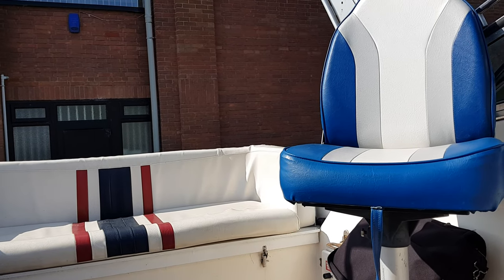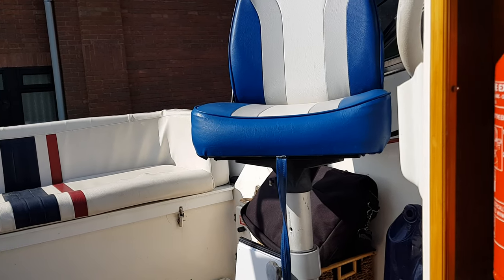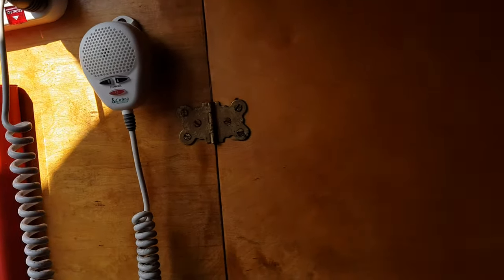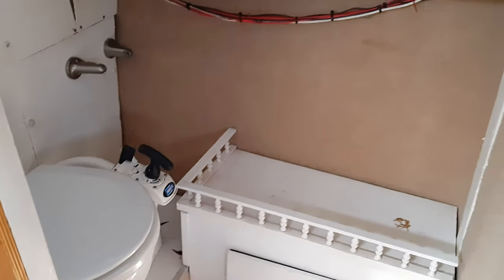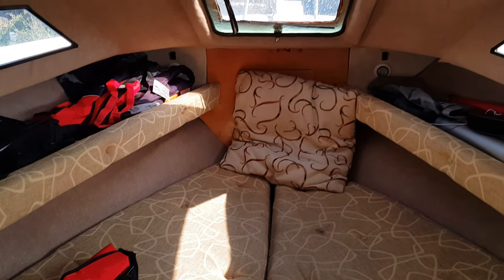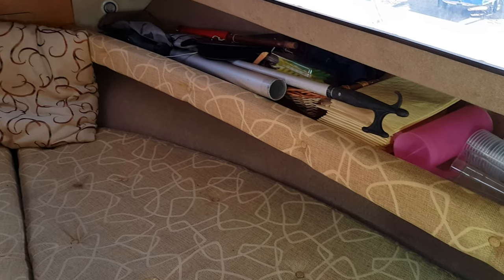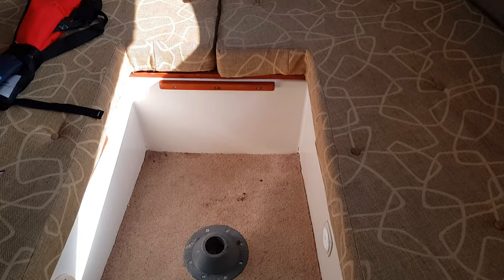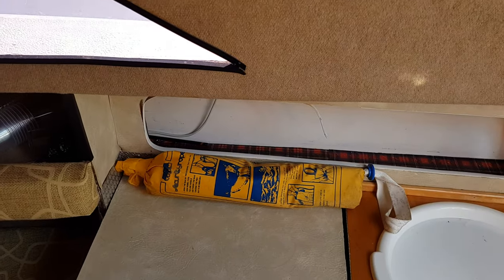Picton Cabin Cruiser 21ft - Boatshed - Boat Ref#261420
Picton Cabin Cruiser 21ft for sale with Boatshed Essex Photos and video taken by Boatshed Essex